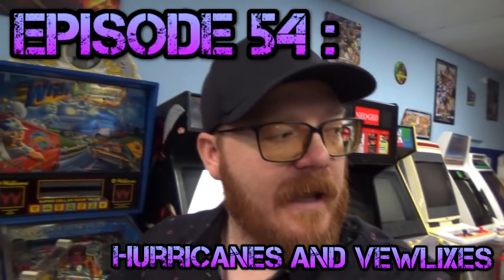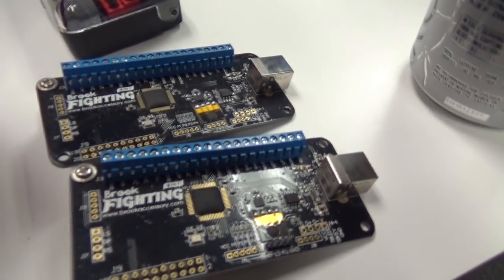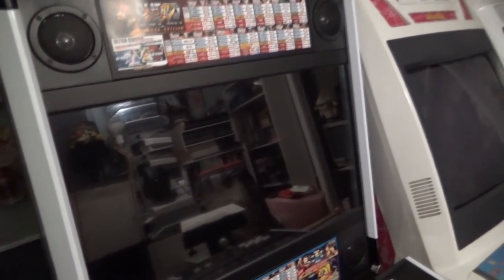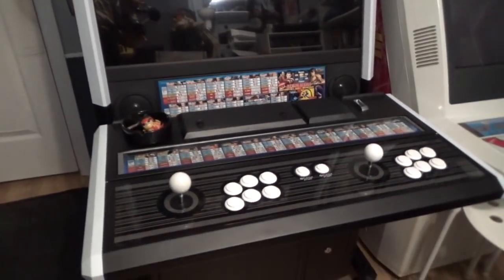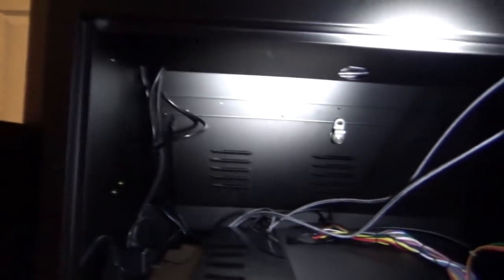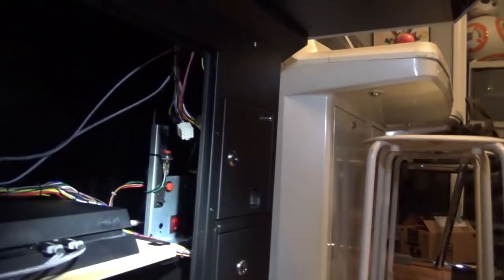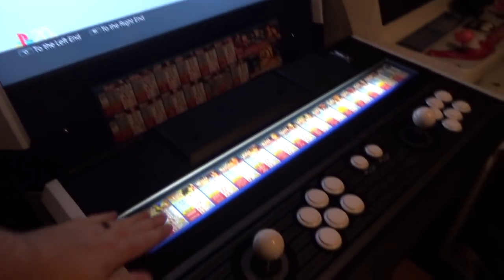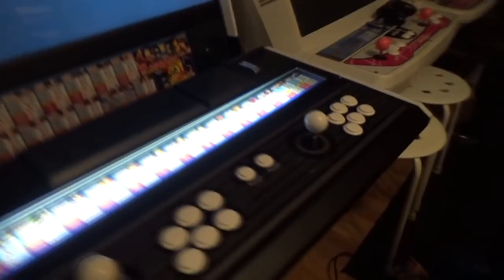Vewlix Arcade Cabinet (Kinda) and Hurricanes! PastBlaster Episode 54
We discuss everything I had to do to convert it to playable, and talk about some future plans we want to do with the cab.

Let me know if you have any questions on the cab, or if there is anything else you want to see on the cab!